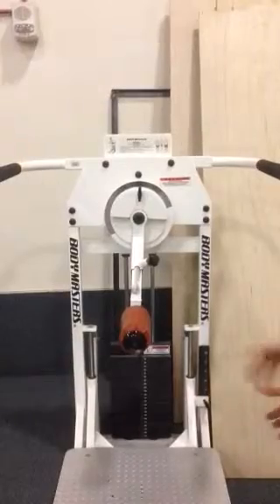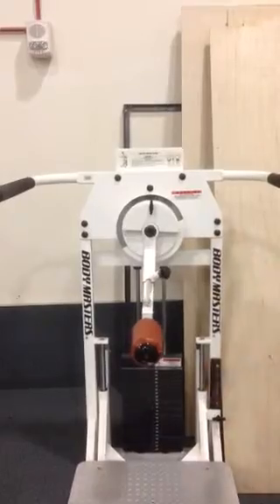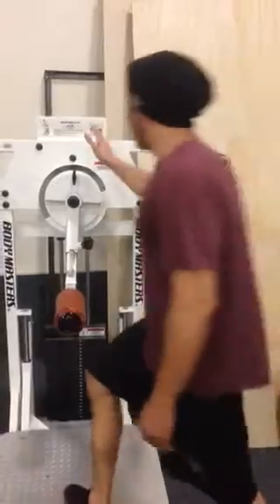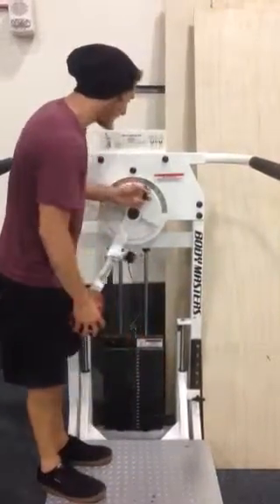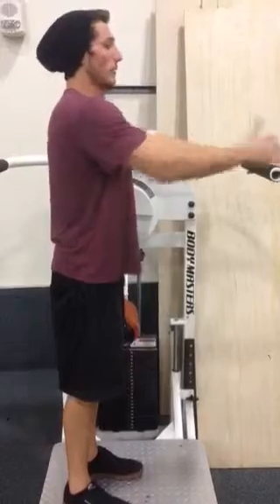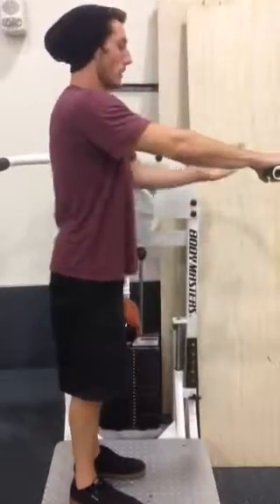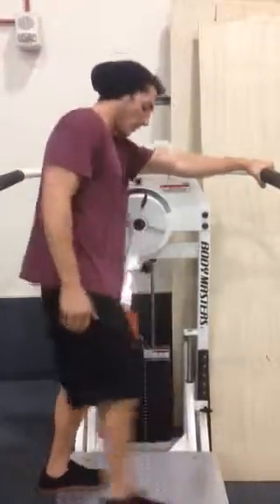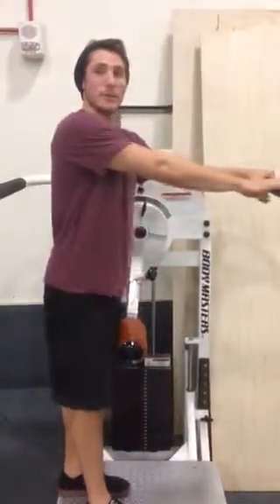Group 4 multi-hip machine proper form